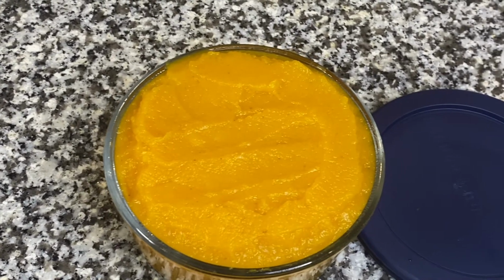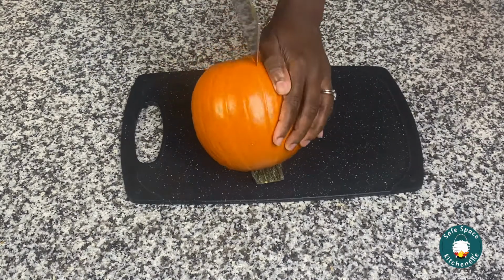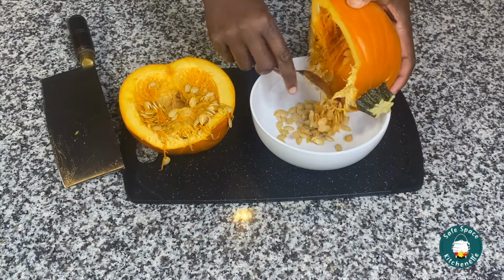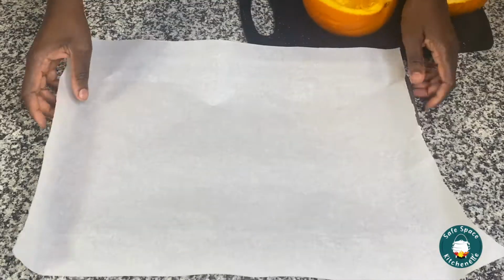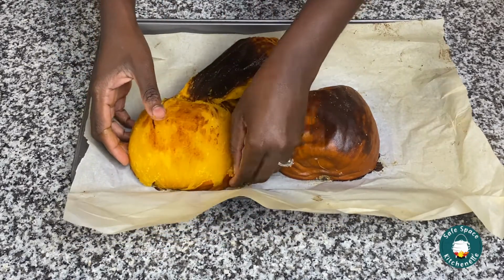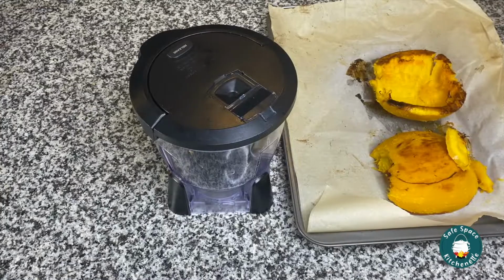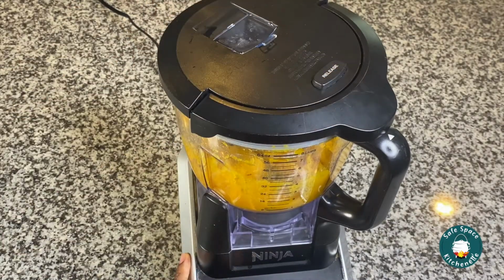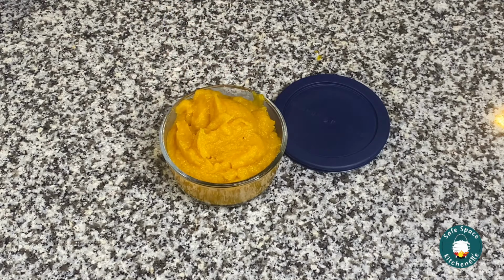Easy Pumpkin Puree from Scratch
Hey loves 💜thank you so much for tuning into SafeSpacekitchenette. Today I will be making pumpkin puree it’s a simple recipe that requires little time hope you enjoy.

Ingredients
Sugar Pumpkin
Salt

Meat Pie
Pound Cake
Short Bread Cookies

SPICES
Organic Ginger Powder
Organic All Seasoning Powder
Organic Onion Powder